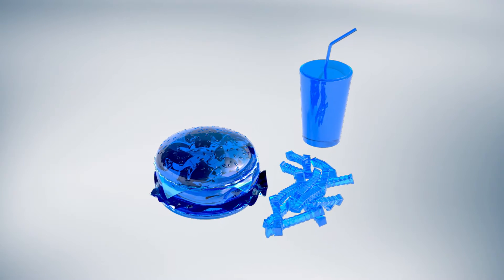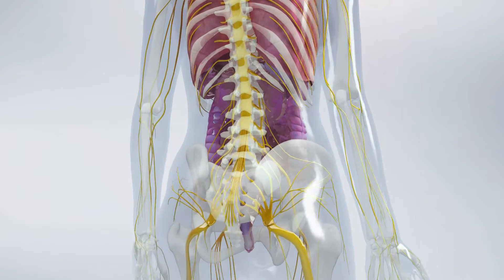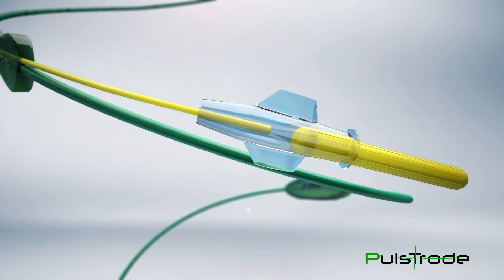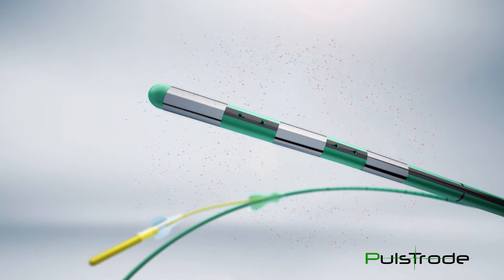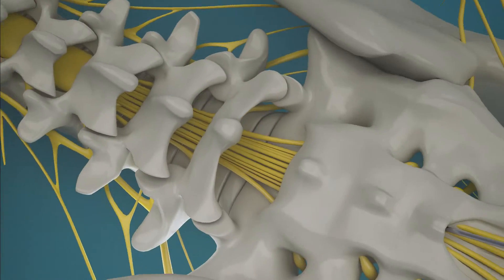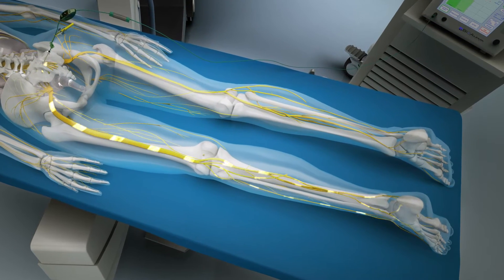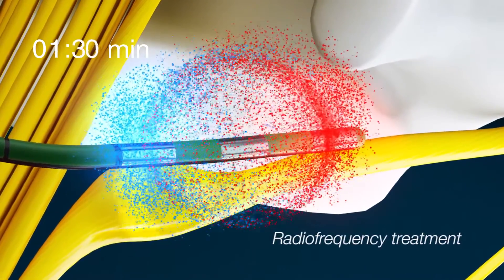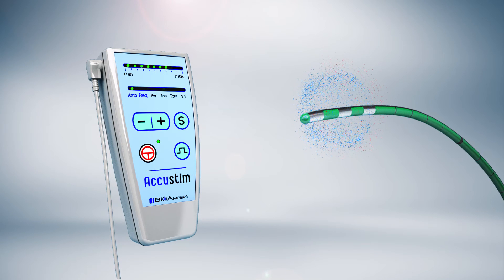Bipolar Pulsed Radiofrequency with Pulstrode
Multifunctional electrocatheter for Pulsed Radiofrequency Treatments. PULSTRODE is an electrocatheter for drug treatments and bipolar radiofrequency, specifically designed for applying in the EPIDURAL SPACE cord. Most important clinical Indications: Neuropathic pain, Spinal radiculopathies, FBSS, Post-Herpetic syndrome, CPRS, Trial SCS.